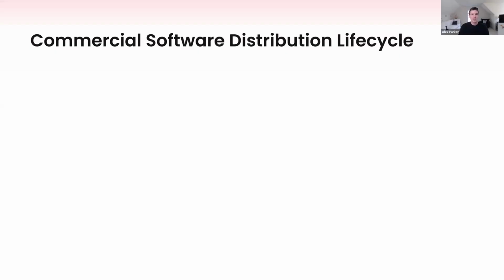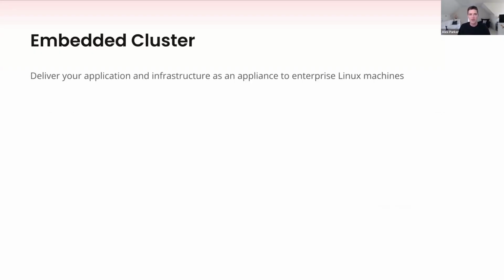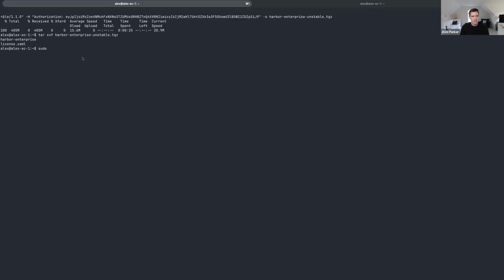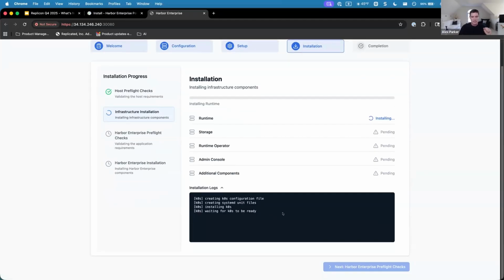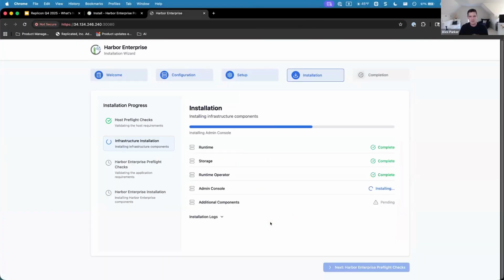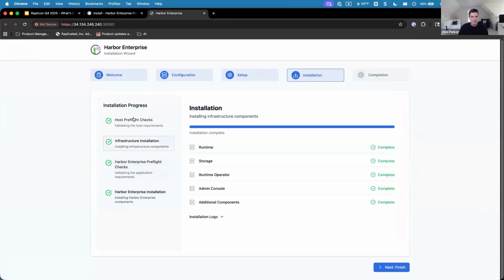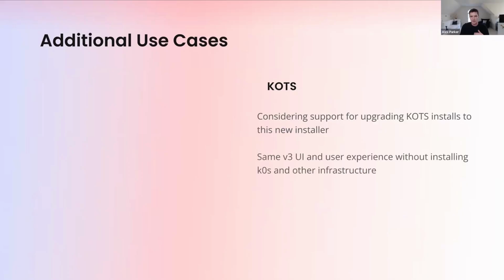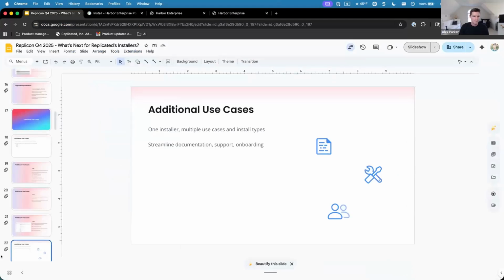RepliCon Q4 2025 - What’s Next for Replicated’s Installers?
Talk by Alex Parker, Staff Product Manager at Replicated.

In this video, we walk through the newest version of Replicated’s Embedded Cluster installer, featuring a completely redesigned, fully brandable interface that makes both installation and upgrades smoother than ever.

But this release isn’t just for Embedded Cluster users. We also show how we’re enabling automated upgrades from existing kURL installations, giving more vendors a seamless path to adopt our latest offering.

Whether you support multiple deployment strategies or want to consolidate on a single installer experience, this video breaks down how the new workflow can simplify your operations and improve customer onboarding.